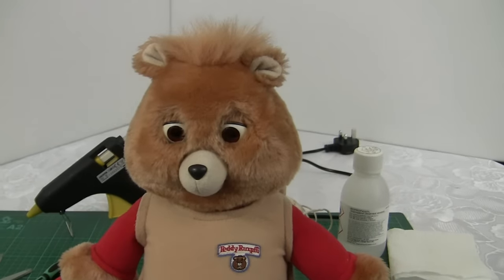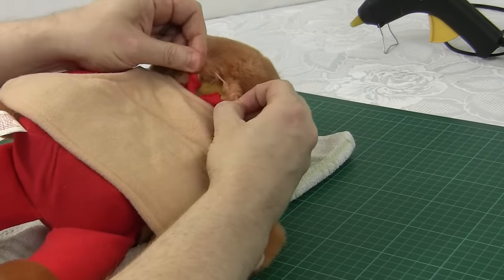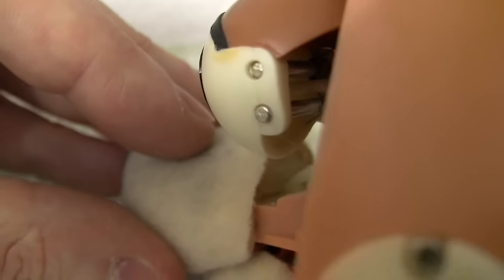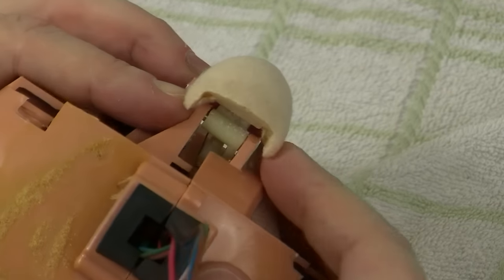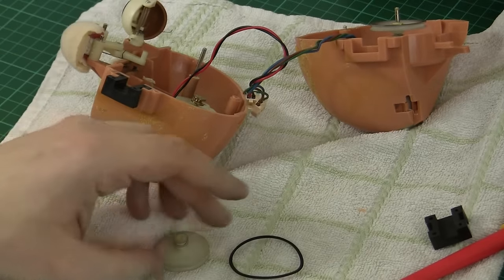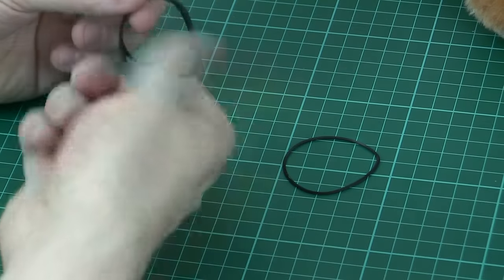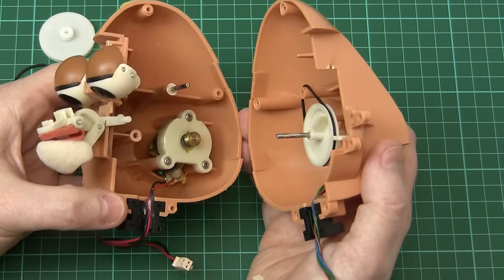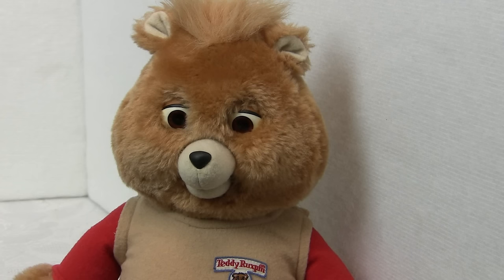Playskool 1992 Teddy Ruxpin Refurb 1 - Head Animation Drive Belts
This Teddy Ruxpin had no animation working for its eyes or mouth. In this video I restore it to working condition by replacing the drive belts inside the head. Its the smaller 1992 Playskool version of teddy. I think there is a slightly earlier WoW branded version which should be mechanically the same. It's a long video because I wanted to show every stage and how tricky it is to reassemble the head. If you cant get the exact same size of drive belts, maybe a millimeter or so bigger would still be OK. Best of luck !